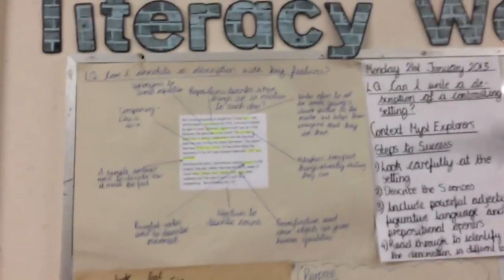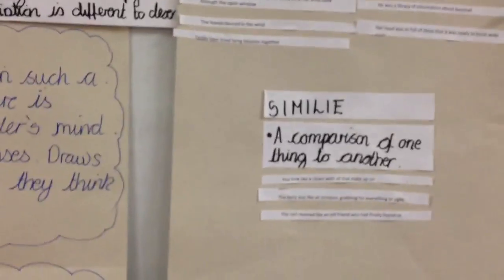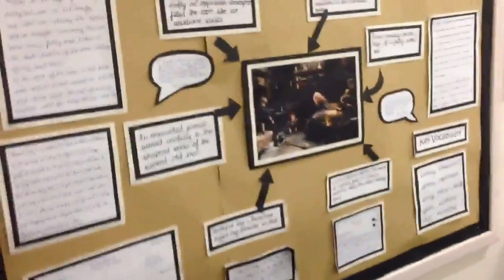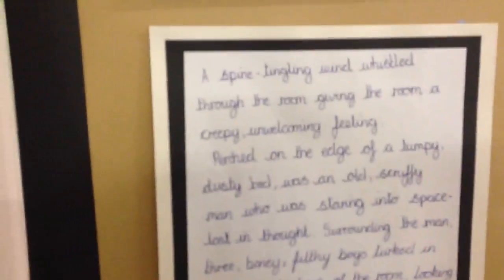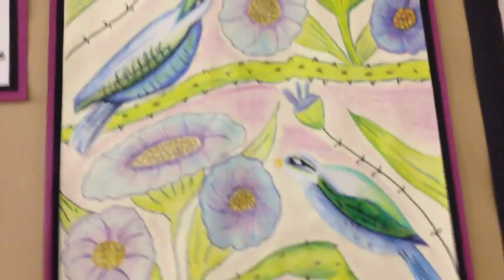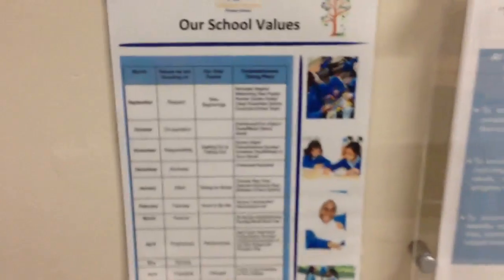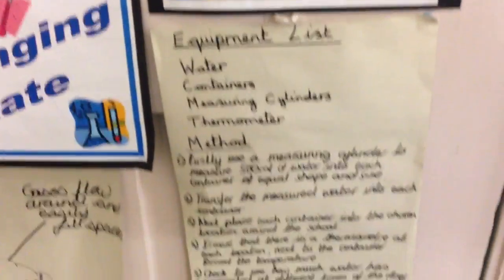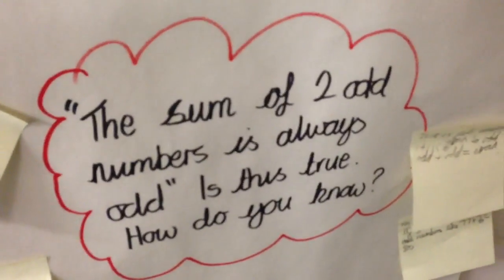My Perfect Primary School Learning Environment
An example of a high quality learning environment taken from Bannockburn Primary School in South East London.